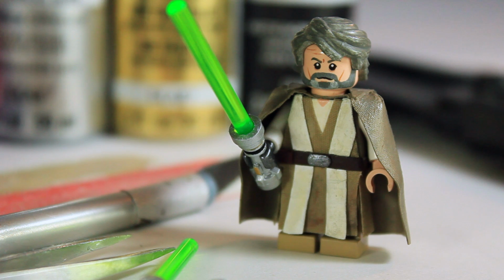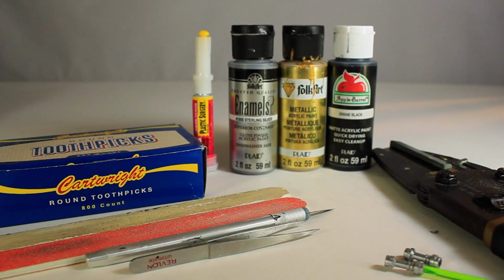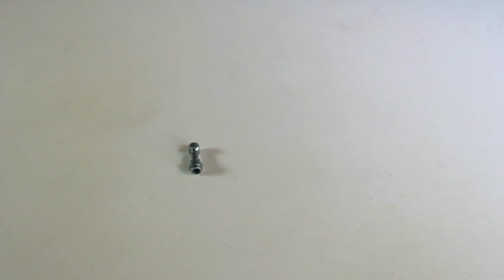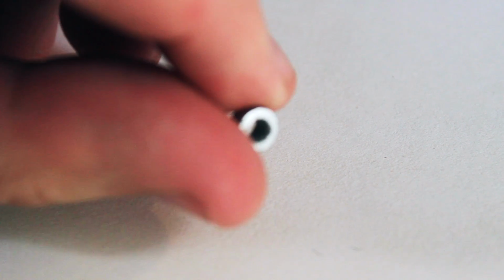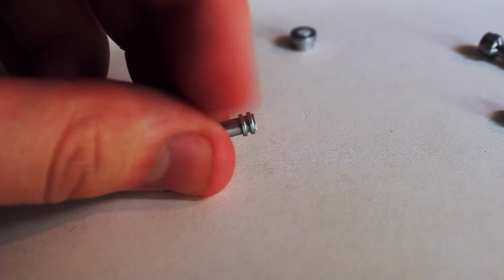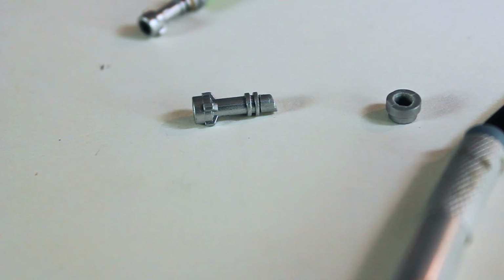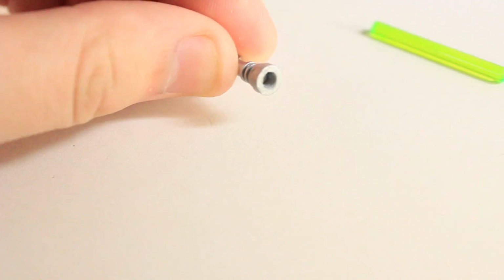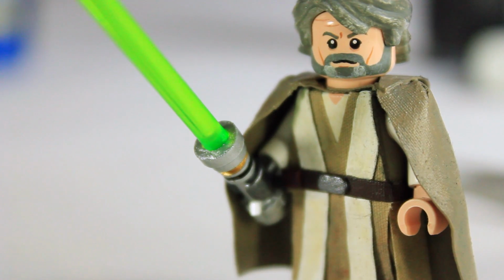LEGO Customizing Tutorial: How to make Luke Skywalker's Lightsaber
A step by step process of how to make Luke Skywalker's green lightsaber from Return of the Jedi and possibly the new trilogy.

One of the most frequently asked questions I get is what kind of paint/tools do I use. The answer to that is:
I mainly use Apple Barrel paints (regular and Gloss), but occasionally I use Craft Smart and Folk Art. Sometimes I cannot buy a specific color, so I must mix different colors together to match the color needed. Other tools I use are paintbrushes, toothpicks, files, X-Acto blades, and super glue.